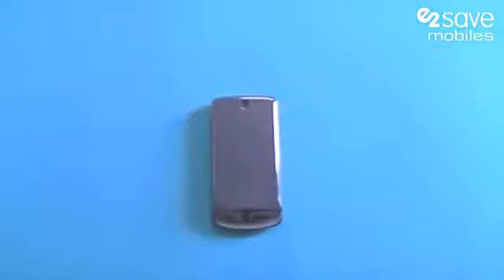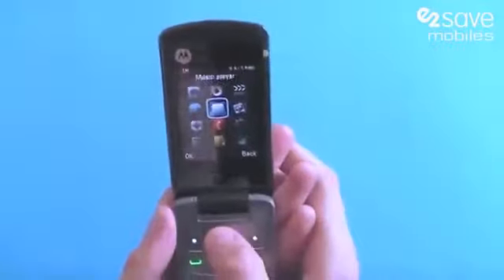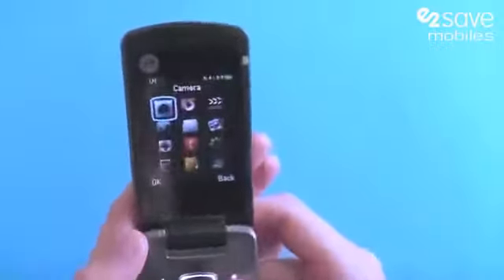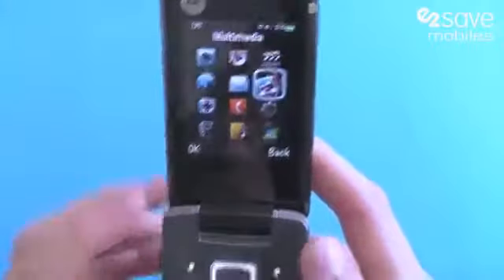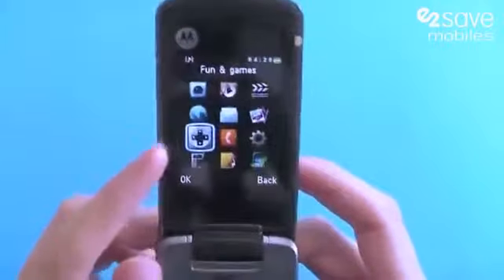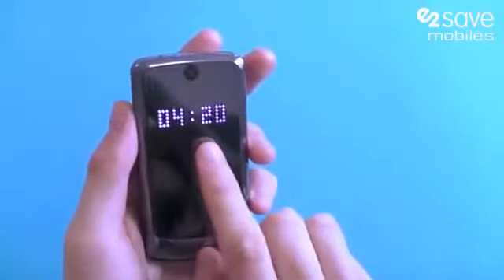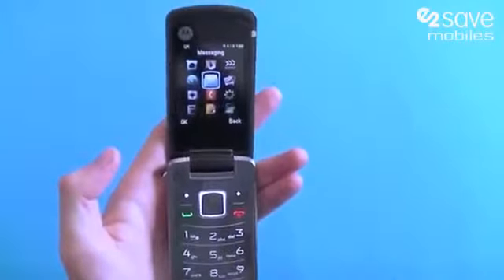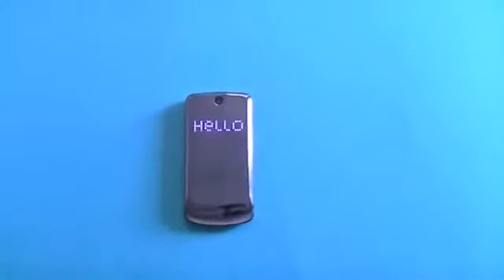Motorola Gleam Review